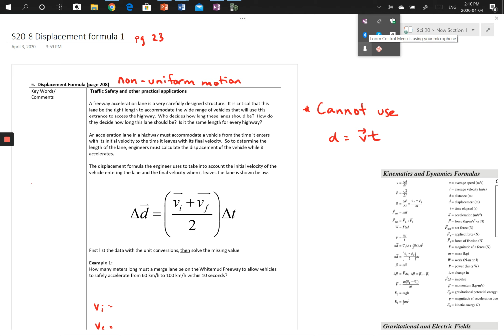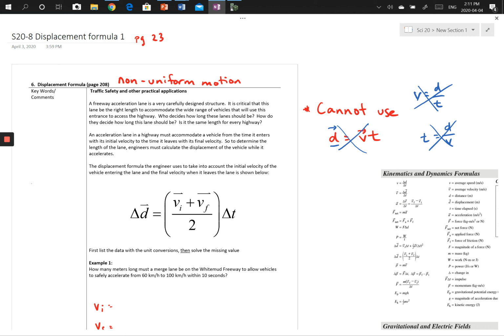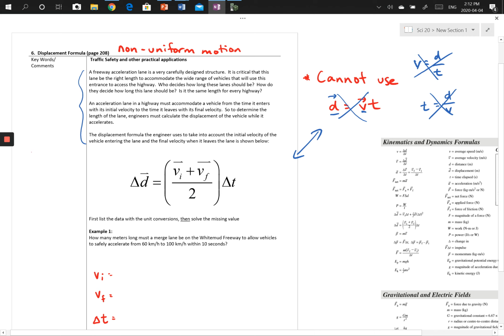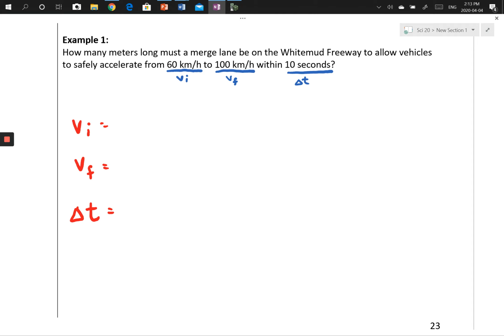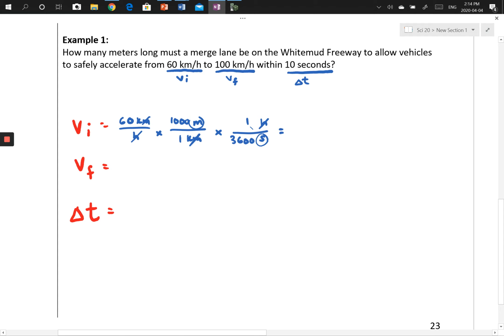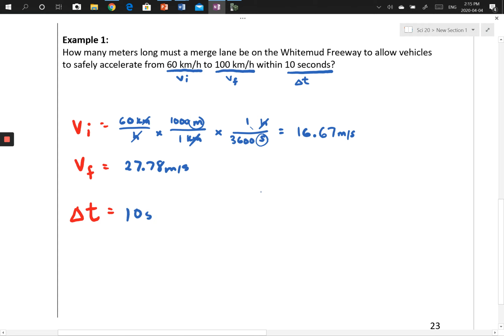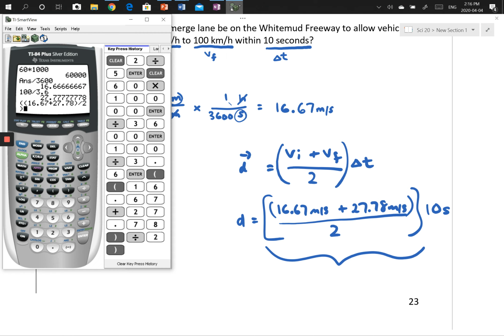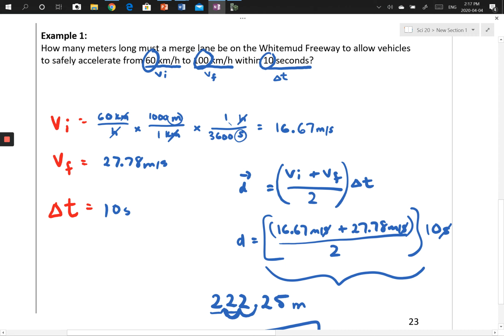Sci 20 - Episode 8: Displacement formula 1